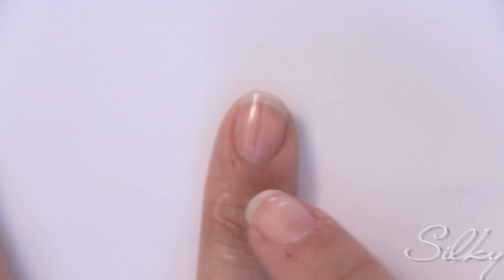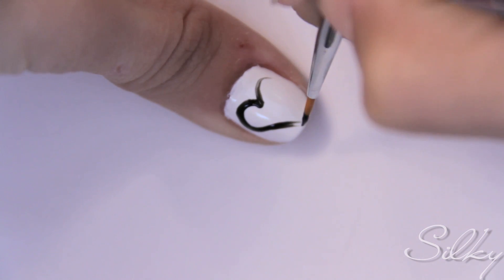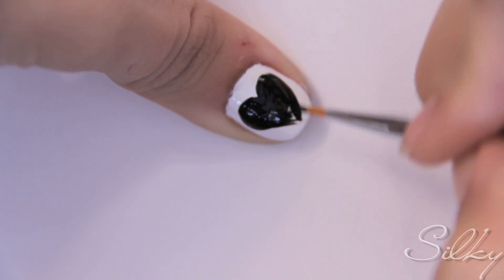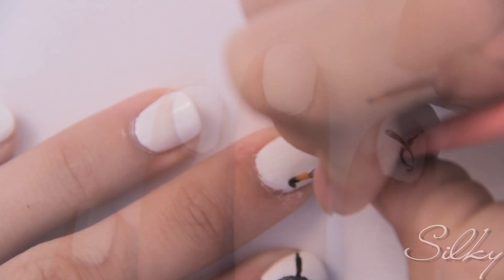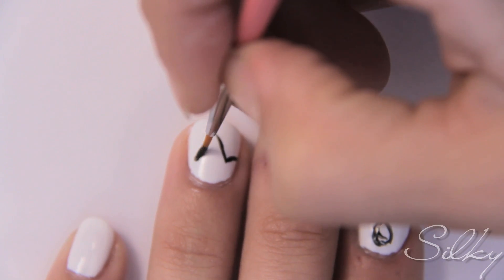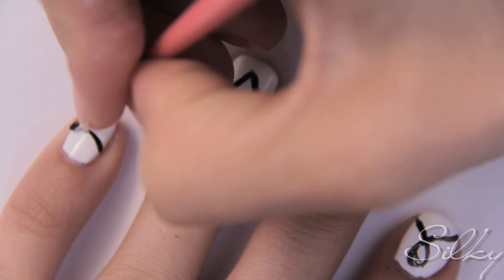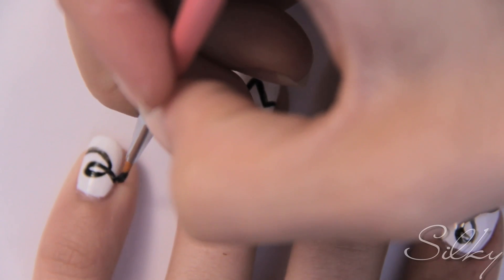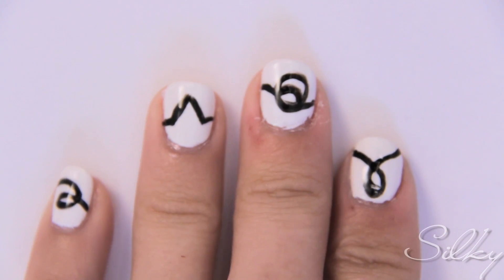Love Nails (Nail Polish Art Tutorial)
Love makes the world go round!

Here's a little love I'd like to share with all you lovely people, a quick cursive love tutorial :)

Tools Used:
- Silky Herbal Remedy Base Coat
- Silky Daylight Yoryu
- Silky Midnight Shantung
- Silky Wet Look Topper
- Paint brush
- LOVEEEEE

xoxo
Janna